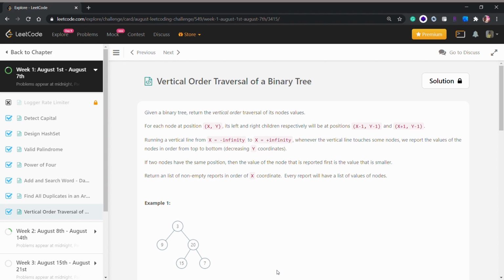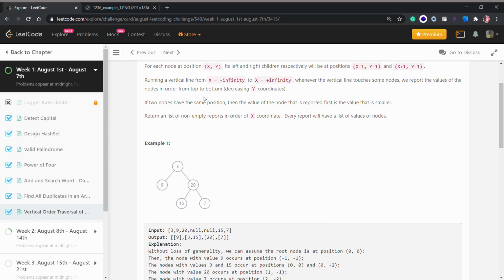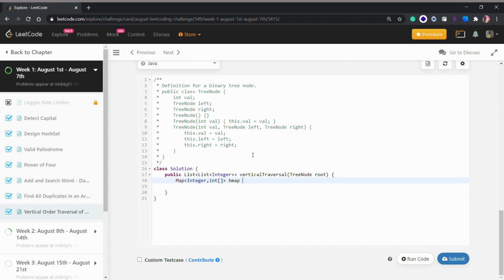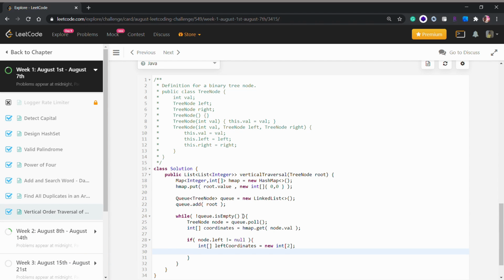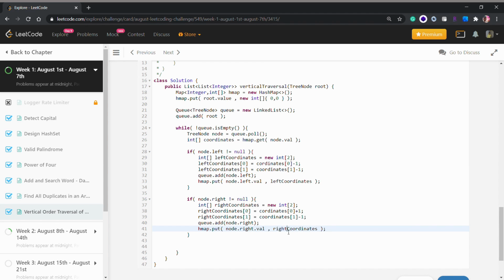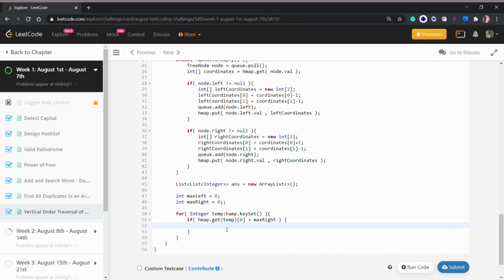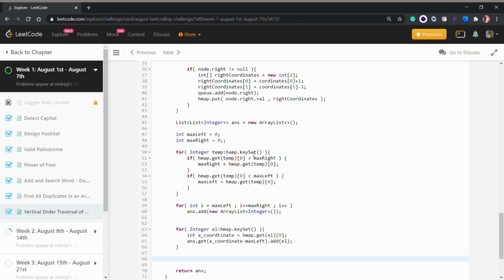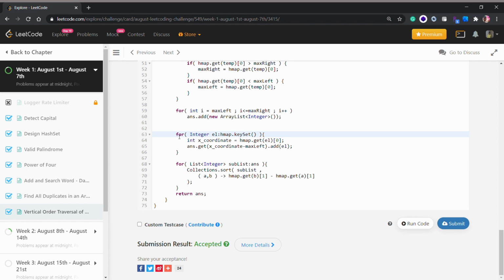LeetCode VerticalOrderTraversalOfABinary Tree - Data structure design. August challenge #7 - JAVA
So after a certain hrs time window, they provide to upload the solutions to their problems I'll be uploading those problem videos on my channel and try to explain the problem and the solution. This way we won't be violating any rules and still, we can learn and grow together.
 Intro: (00:00)
 Intro to problem: (00:11)
 Problem Solution: (06:05)
 Solution Re-explained: (23:50)
Outro and final remarks: (26:15)